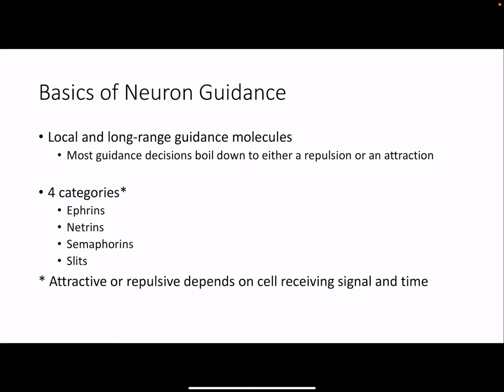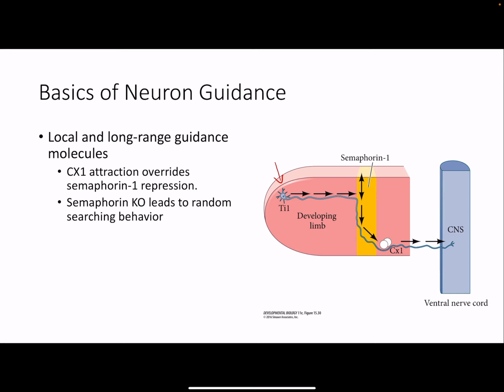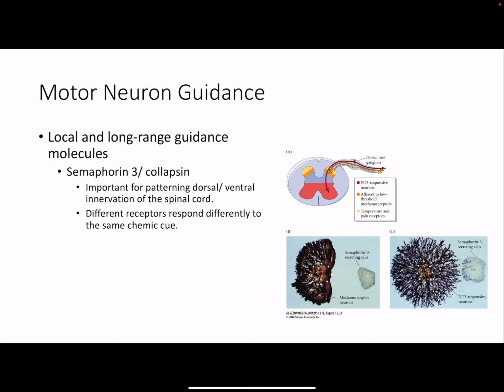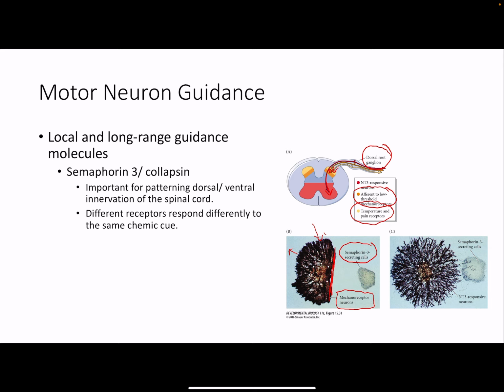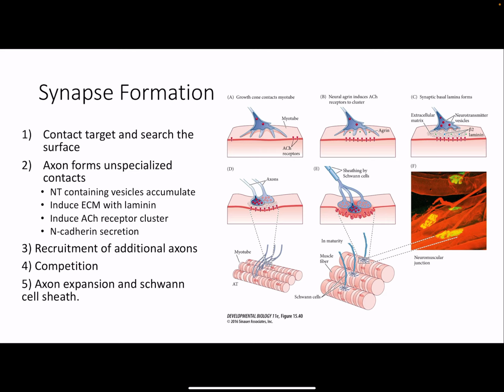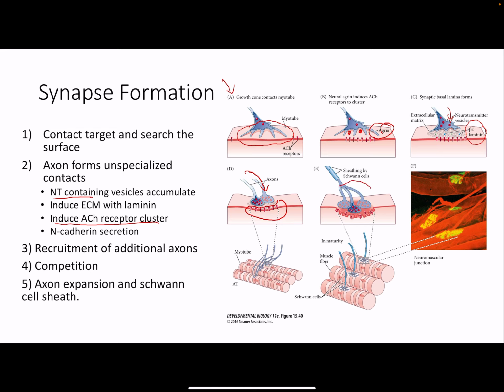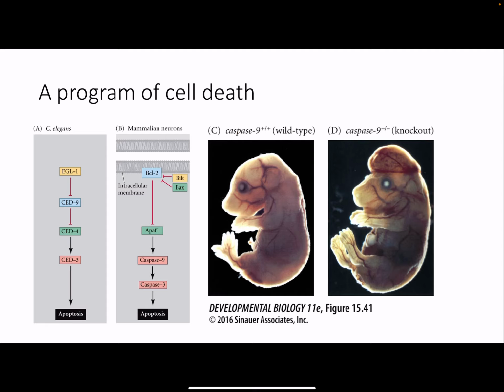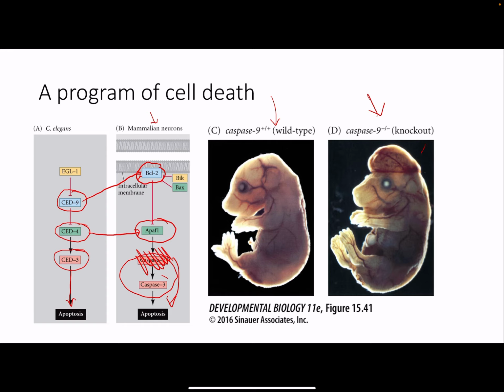3290_chp15_4of4